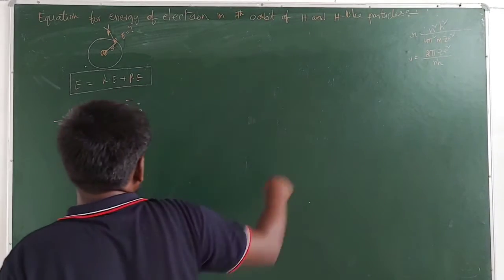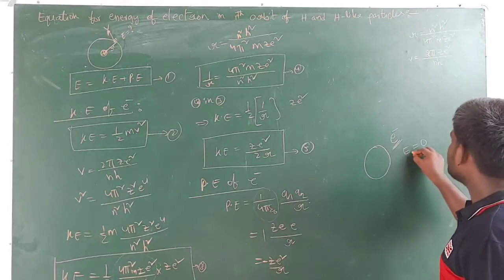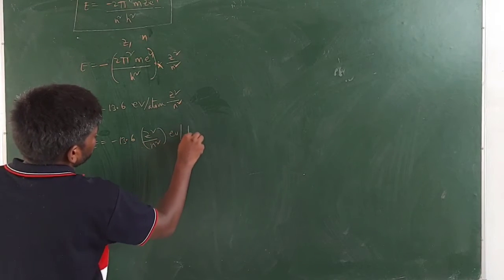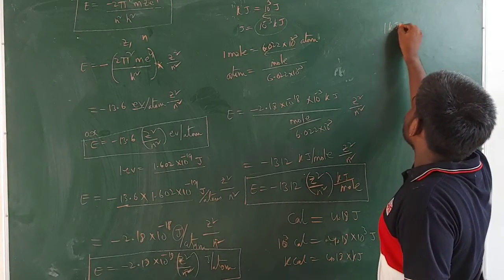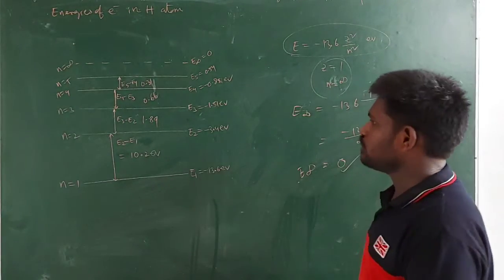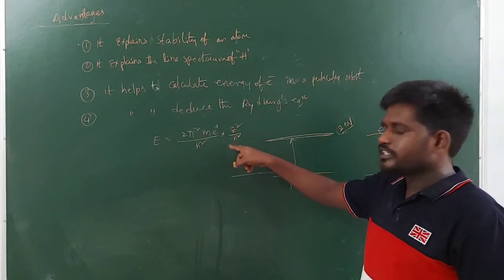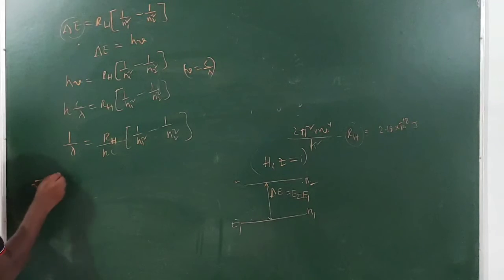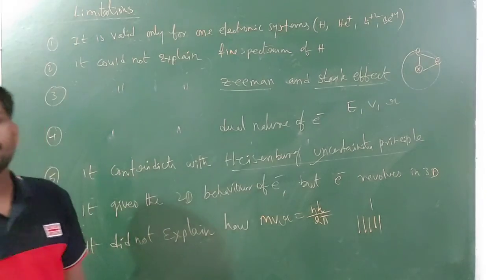Bohr's atomic model part-2